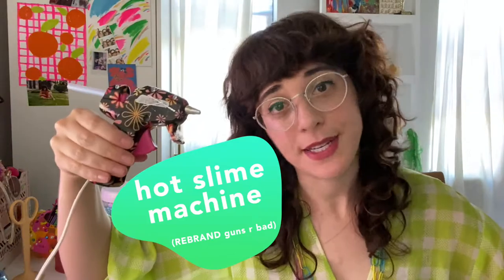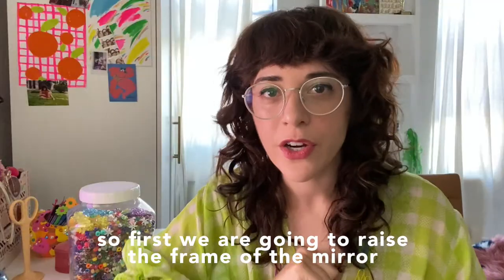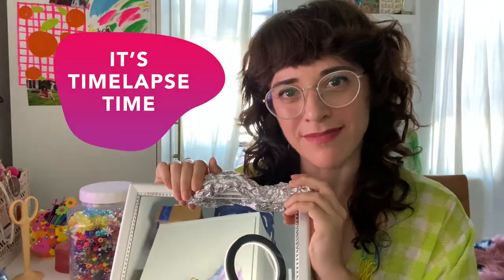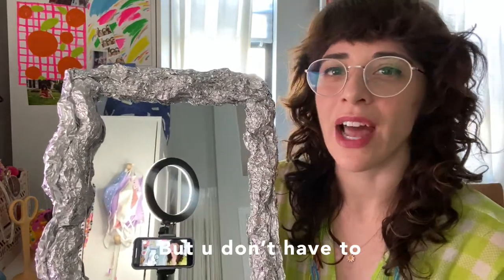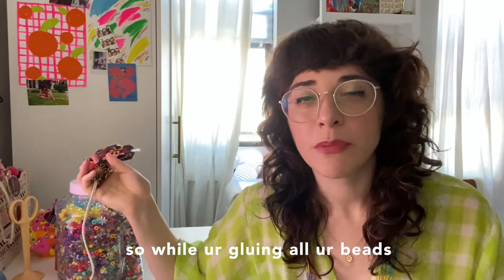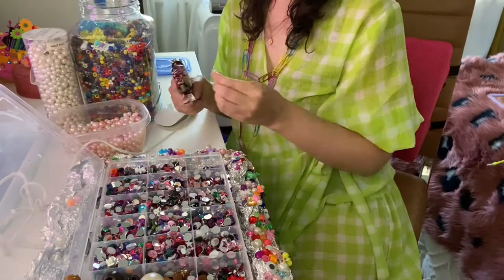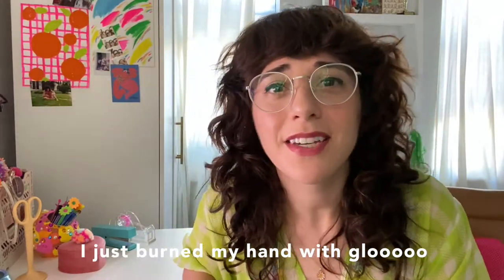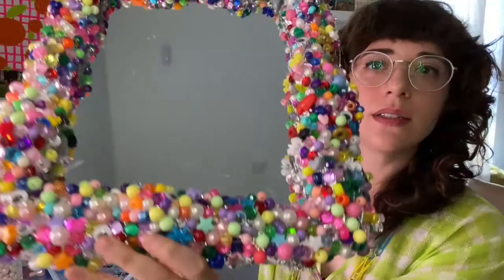Chaotic Tutorial for a DIY Mirrored Tray!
Hey Shitty Craft Club!!!

In this video I'll show you how to upgrade your mirror from drab :( to INSANE!

sUppLiEs:
~ shitty lil (or big) mirror
~ tin foil!
~ a fuck ton of beads and rhinestones and stuff
~ hot glue
~ like...1 to 7,000 hours of free time
~ lower back transplant doctor

Remember: EVERYTHING YOU MAKE IS PERFECT AND I AM PROUD OF YOU!!!